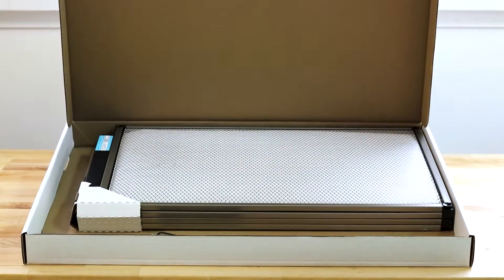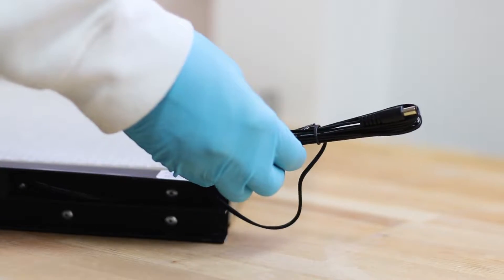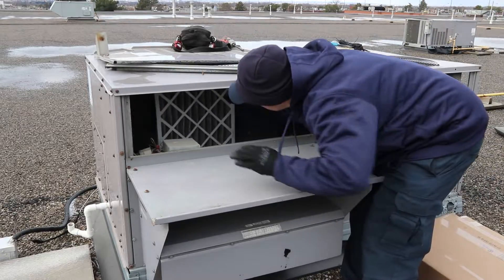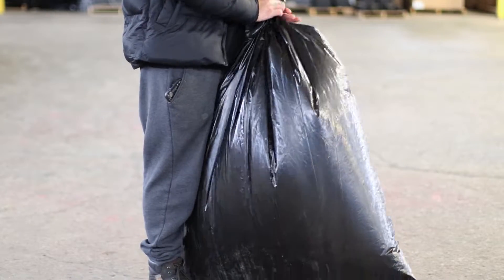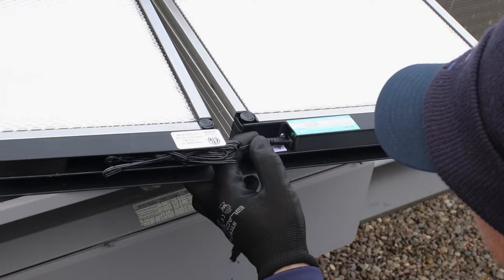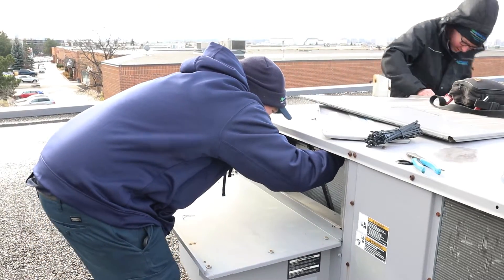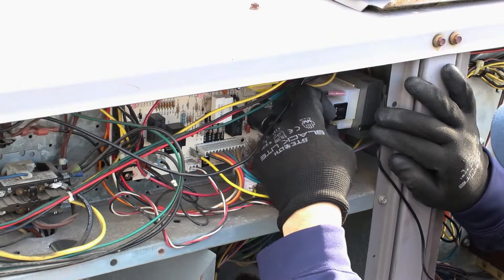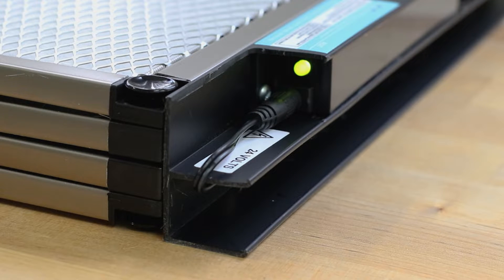1-Minute Install Guide: Blade Air Pro Filter - Electromagnetic HVAC Filter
Quick and Easy Installation! Dive into our 1-minute tutorial to master the installation of the Blade Air Pro Filter - Electromagnetic HVAC Filter. This video guides you through each installation step to ensure your HVAC system runs more efficiently and cleaner than ever.

What is the Blade Air Pro Filter?

The ultimate solution for energy-efficient air filtration and improved indoor air quality. Compared to traditional pleated filters, these effortlessly sustainable electromagnetic filters offer remarkable cost savings without compromising HVAC performance.

Features of the Blade Air Pro Filter:

Improved air quality and energy efficiency
- Client savings of up to 75% due to pressure drop

Easy maintenance and long-lasting performance
- Filter pads last twice as long as conventional filters
- Up to 92.3% reduction in filter shipment sizes

Zero Ozone generated

No Retrofits Necessary

Outperforms HEPA at the Viral Range

Our Pro Filter is designed for easy installation, providing immediate improvements in air quality and HVAC system efficiency.

Got questions or need assistance? Our customer support team is here to help!